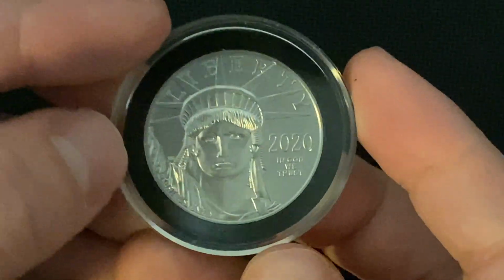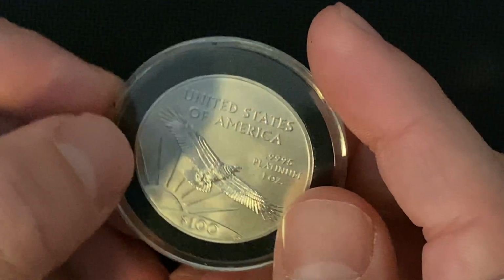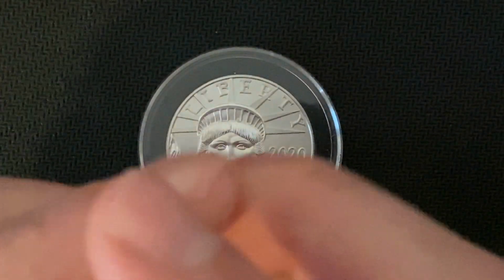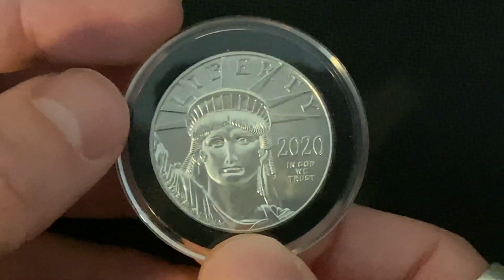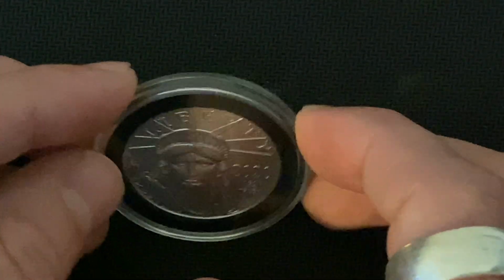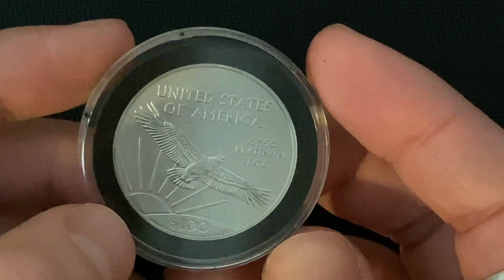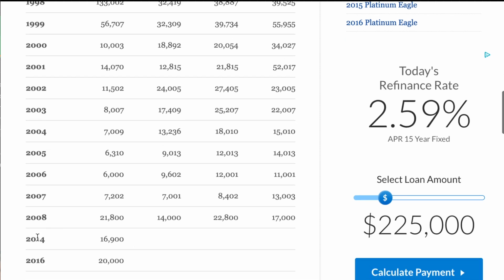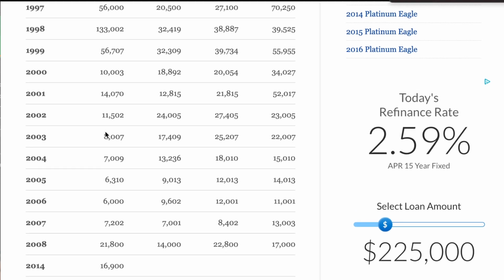The American Platinum Eagle Secret!